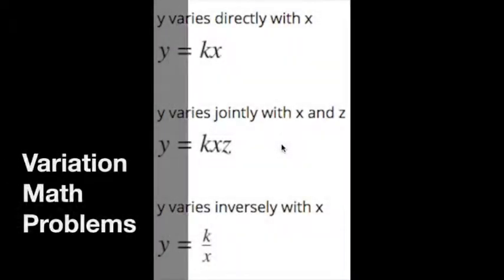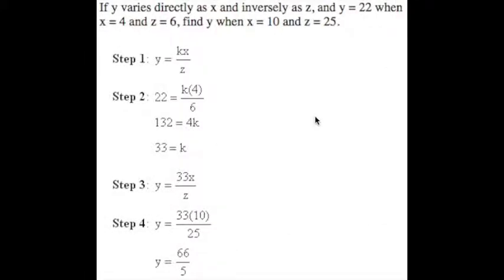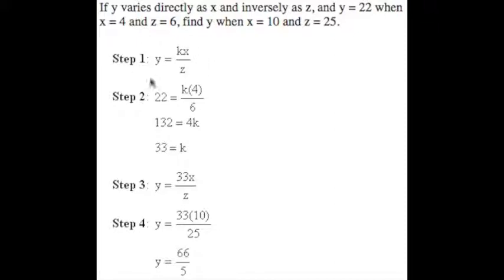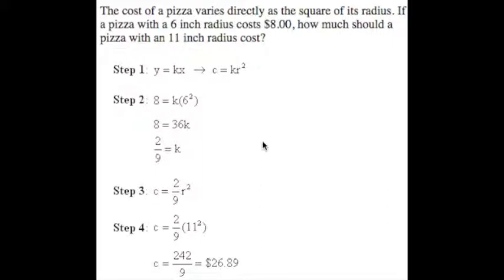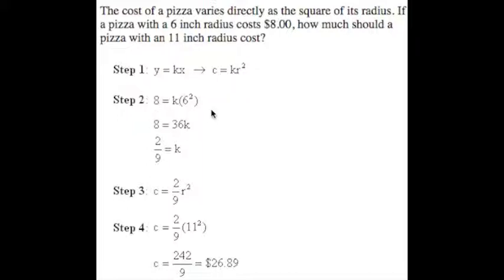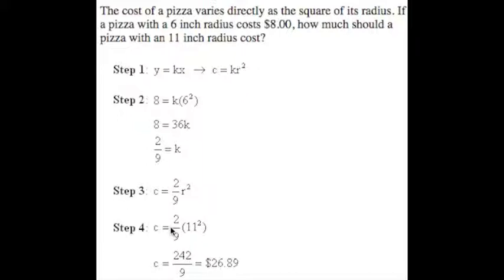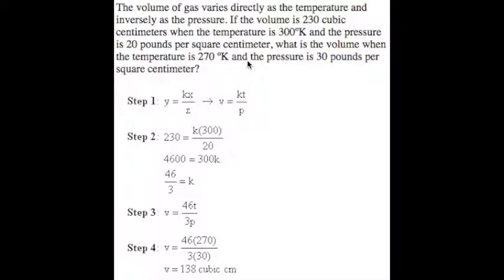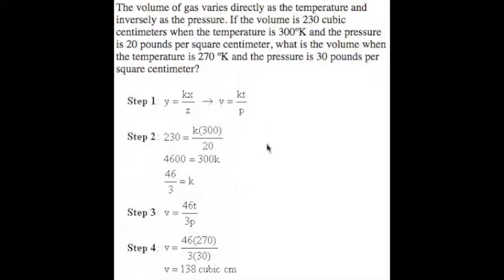Variation Math Problems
Carly shows you how to solve variation math problems.